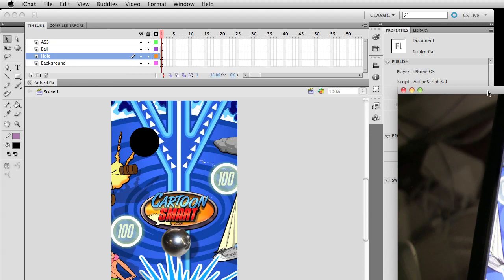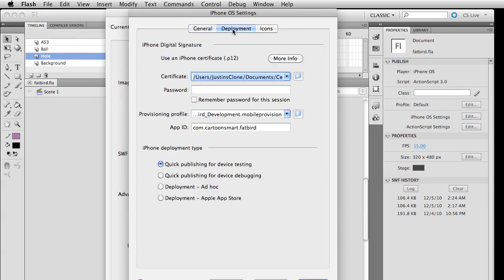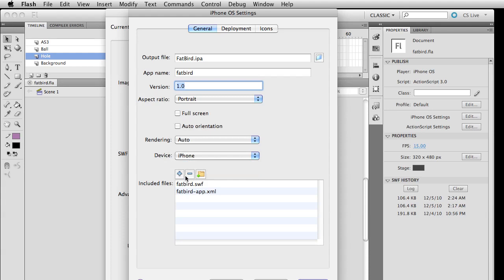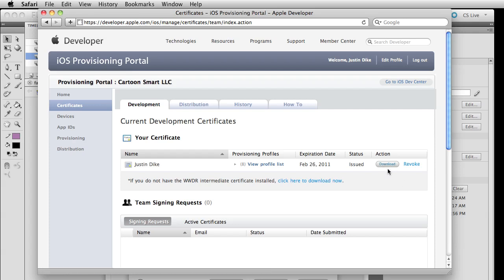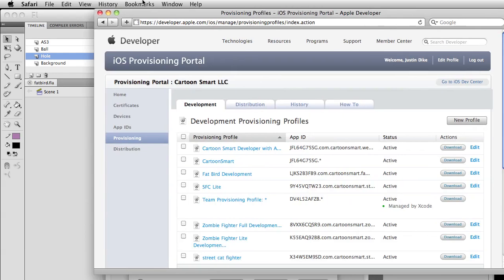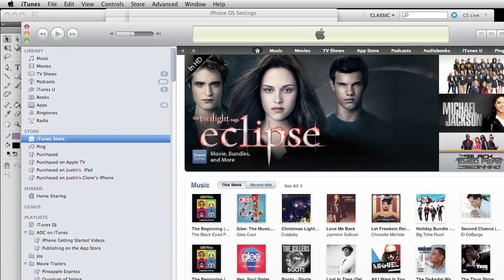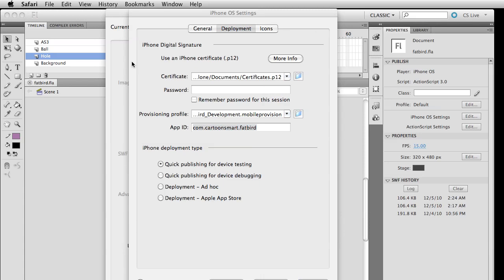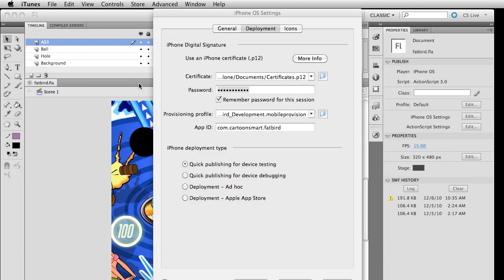Publishing from Flash CS5 to the iPhone or iPad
Quick 11 minute tutorial on publishing from Flash CS5 to the iPhone or iPad. We talk about the General iOS Publish Settings, the Deployment Settings (like where to find your Development / Distribution certifications and provisioning profiles) and finally installing the app on your phone. You will need to sign up for the Apple Developer program at some point to test your apps on your device...